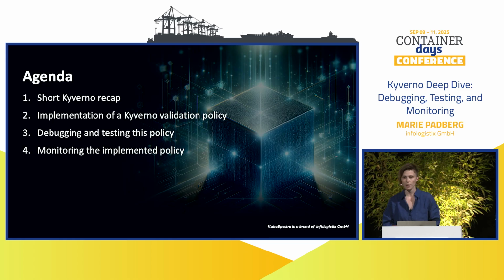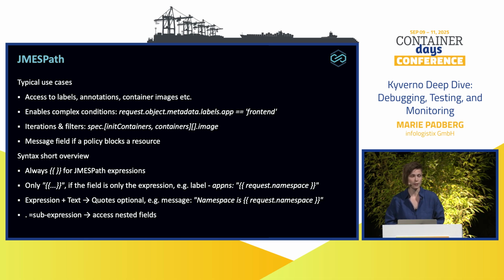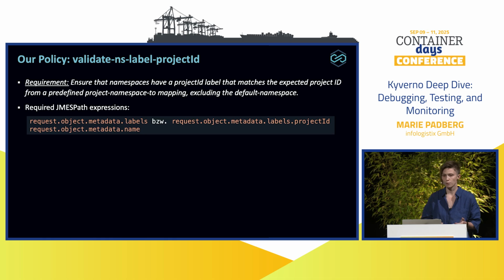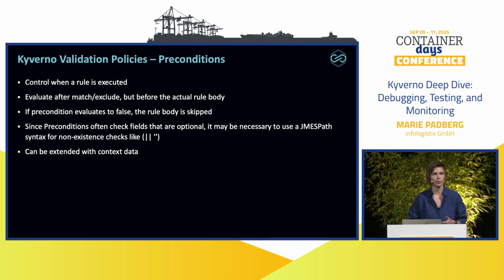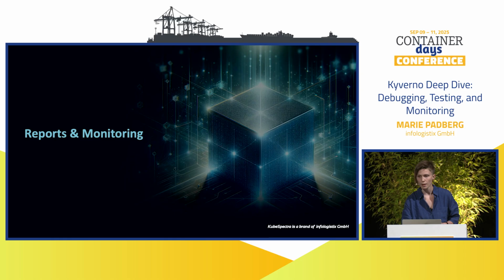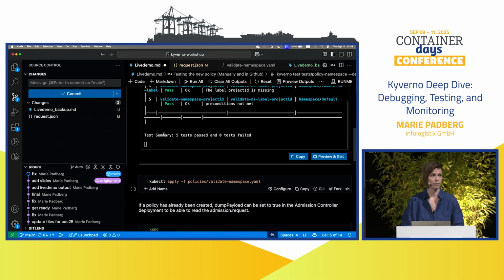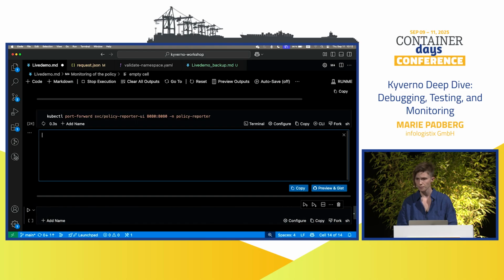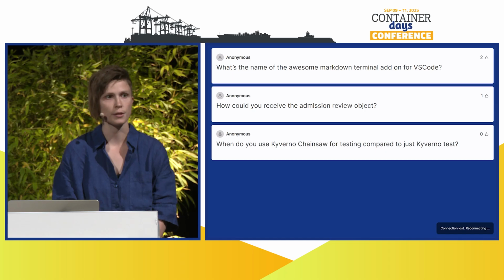Kyverno Deep Dive: Debugging, Testing, and Monitoring - Marie Padberg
Kyverno has established itself as the leading policy engine for Kubernetes. Its widespread adoption means that many users are already familiar with the basics and can easily implement simple validation rules.
But what happens when facing more complex challenges? How do you debug advanced rules or test them in an automated way?

In this talk with a live demo, I will walk through practical techniques for working with Kyverno beyond the basics:
- Implementing advanced validation rules
- Exploring effective debugging strategies
- Using the Kyverno CLI and automated testing for quality assurance

By the end of this talk, you’ll be able to apply advanced policy techniques that make your Kubernetes workloads more secure and dependable.

About the speaker:
Marie Padberg is a DevOps Engineer at infologistix GmbH and passionate about Kubernetes and related security mechanisms. She supports customers in building secure, highly available container platforms based on Kubernetes, implementing services like container build pipelines and security mechanisms. Additionally, Marie provides training to help teams become familiar with cloud-native technologies.